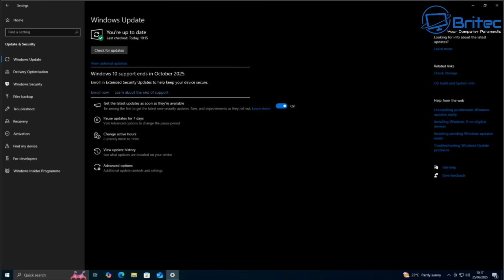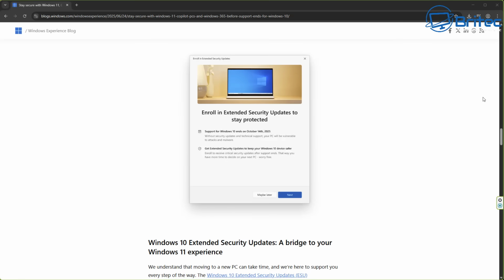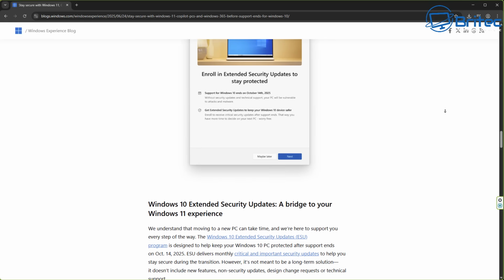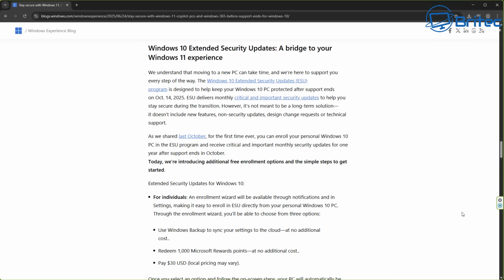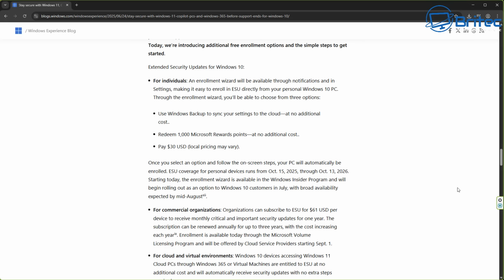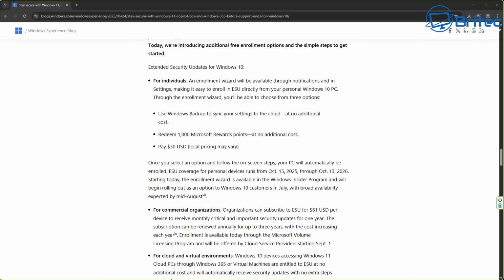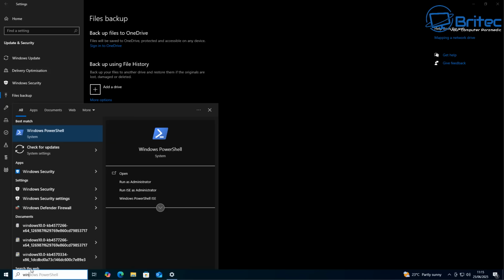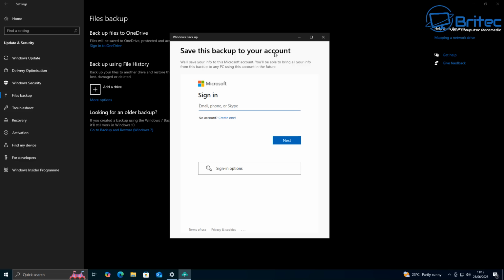Microsoft Offers FREE Windows 10 Extended Security Updates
Microsoft Offers Free Windows 10 Extended Security Updates. Today, we’re introducing additional free enrollment options and the simple steps to get started.
Extended Security Updates for Windows 10:
For individuals: An enrollment wizard will be available through notifications and in Settings, making it easy to enroll in ESU directly from your personal Windows 10 PC. Through the enrollment wizard, you’ll be able to choose from three options:
Use Windows Backup to sync your settings to the cloud—at no additional cost..
Redeem 1,000 Microsoft Rewards points—at no additional cost..
Pay $30 USD (local pricing may vary).
Windows 10 Extended Security Updates: A bridge to your Windows 11 experience